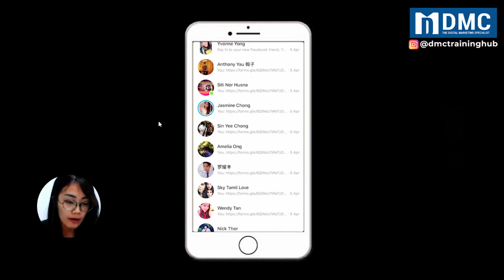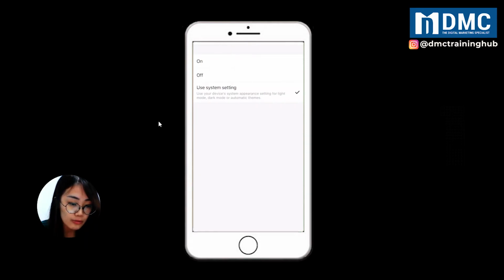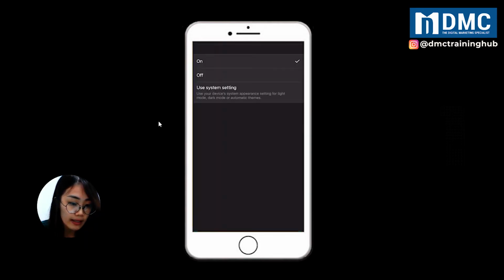How To Turn On Facebook Messenger Dark Mode iOS | Dark Mode Facebook Messenger iOS/iPhone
In this video, I'll show you how to turn on Facebook messenger dark mode iOS in just a few clicks/step by step.

If you are figuring out how to get/enable/turn on Facebook messenger dark mode in the iOS phone, then you've come to the right place.

The questions are:
1）How to get/enable/turn on Facebook messenger dark mode?
2）I am not tech-savvy, I don’t know how to do it.

If you ever think of these questions before, in this tutorial, I will show you step by step how to get/enable/turn on Facebook messenger dark mode in the iOS phone. Keep watching the video until the end. It's a very simple and easy process.

By following these steps and tricks, you are able to get/enable/turn on Facebook messenger dark mode in the iOS phone.

In short, I am Nichole from DMC. I have shared with you how to get/enable/turn on Facebook messenger dark mode in the iOS phone.

I hope you will be able to pick up a quick skill to turn on Facebook messenger dark mode in the iOS phone. Hope this tutorial will help you in social media.